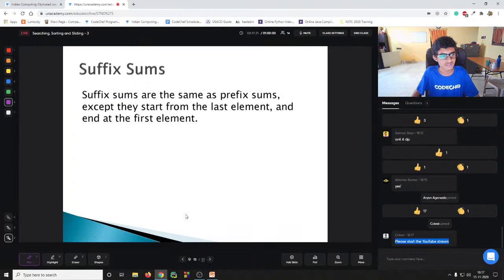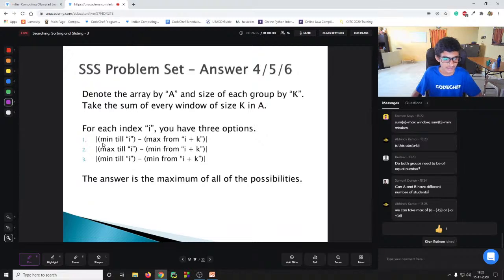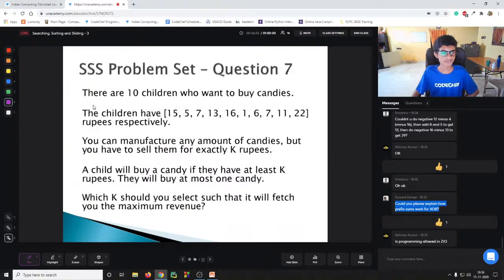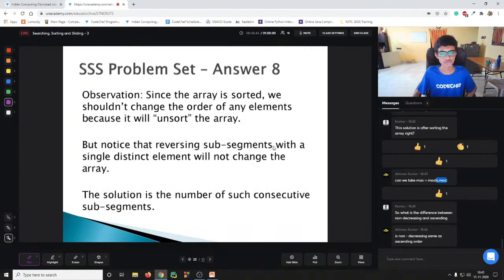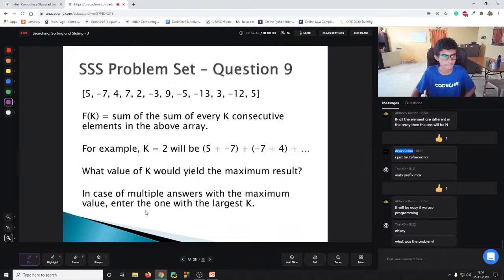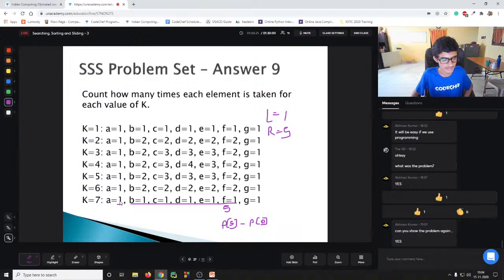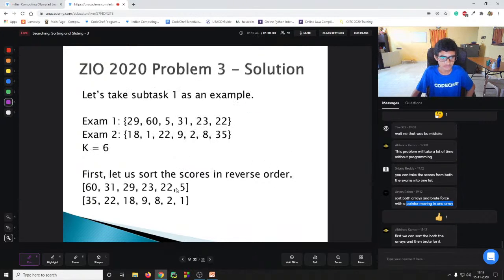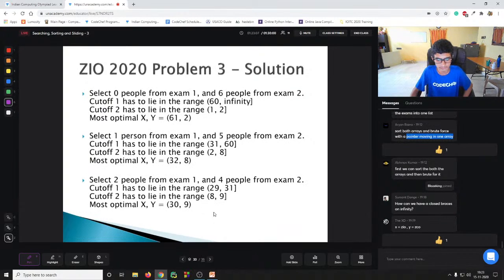Searching, Sorting and Sliding - 3 || Crack ICO 2021 || Srivaths P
This is the 2nd module under the ICO Learning Program 2021. These live sessions are organized and created by CodeChef volunteers.

Session Host: Srivaths P
Join the discussions and ask doubts to him and other learners on Discord live chat. Fill this form to get invite

Not registered for the Indian Computing Olympiad exam yet?